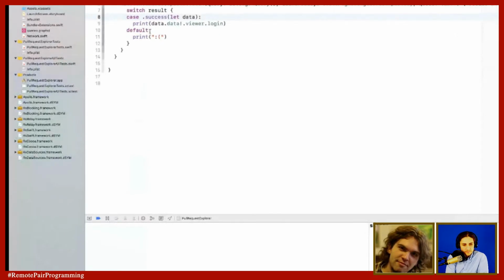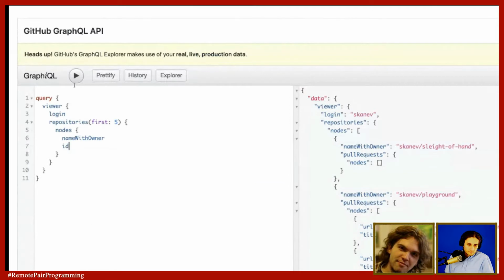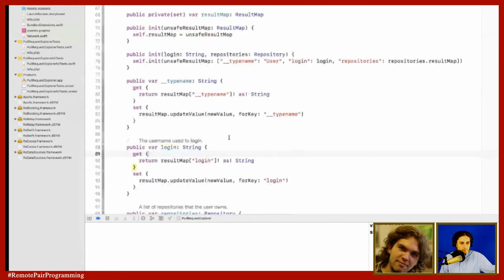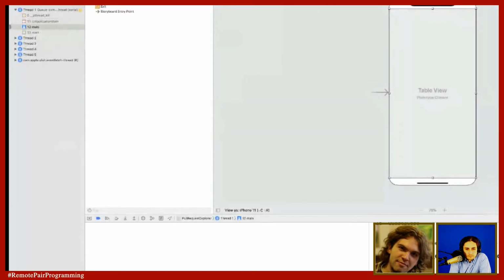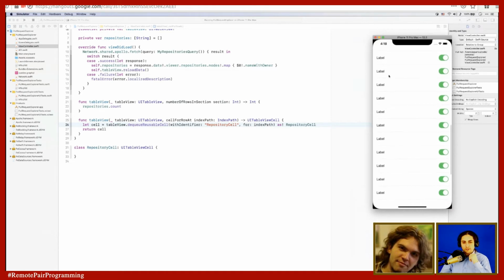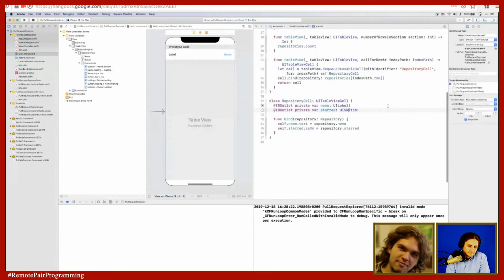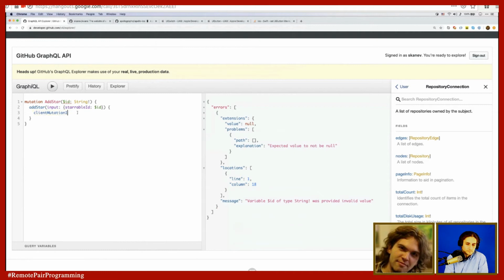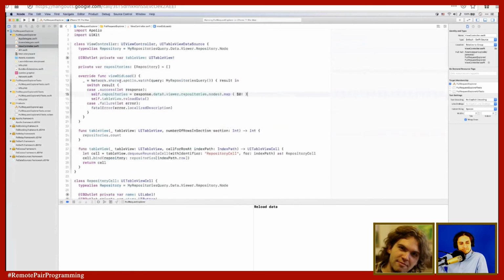RemotePairProgramming Ep 013: Adi & Stefan - Pull Request Explorer (part 1)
During this episode Adi and Stefan work on an iOS small app that interacts with GitHub and uses GraphQL
Stefan is driving and takes small steps, ensuring after each small increment that everything works great. We apply the TDD workflow, but without the tests, because in iOS it's very difficult to work with fast feedback. So there is this drawback for iOS of not having the necessary infrastructure to work in short increments with tests that validate each step taken.

We debrief about the session, what we learned and what we could improve for next time. We discuss about iOS, pairing, learning iOS, and many more.